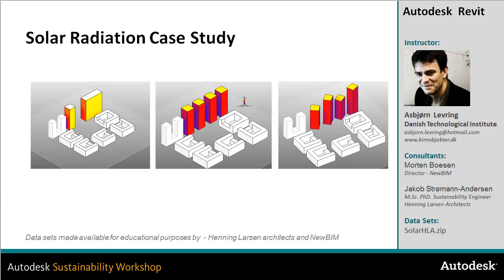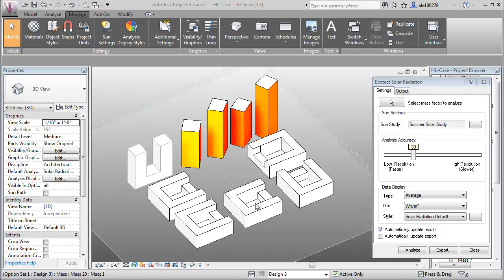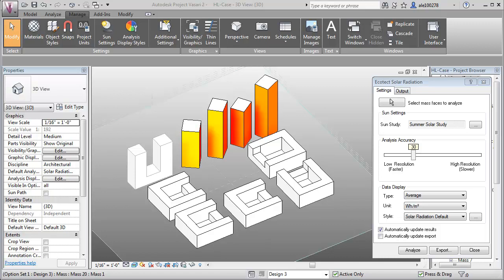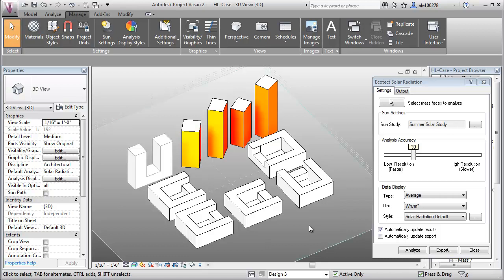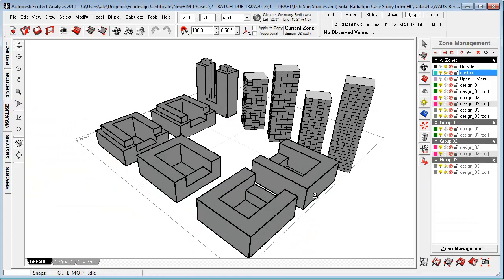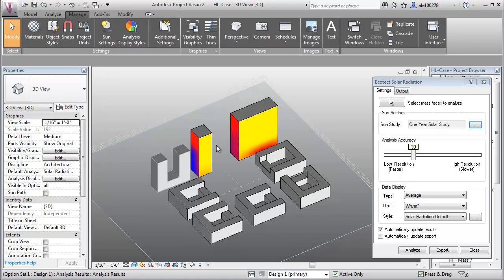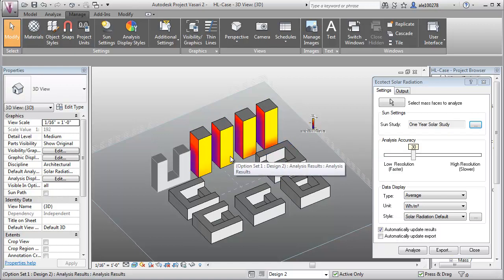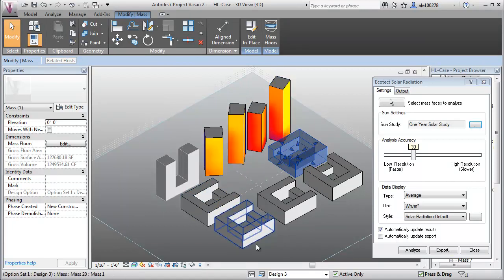Solar Radiation Case Study from HLA